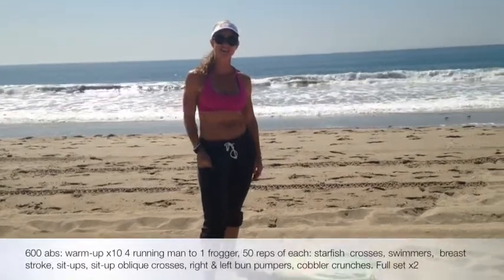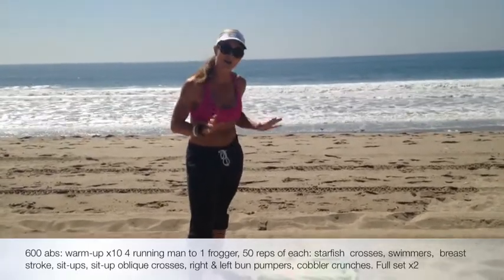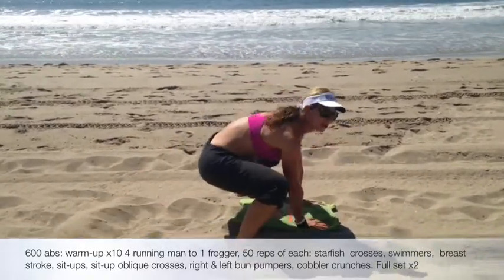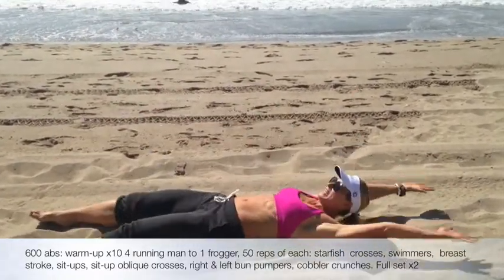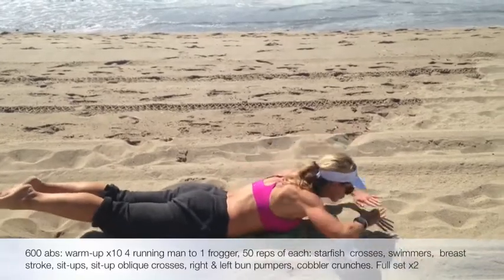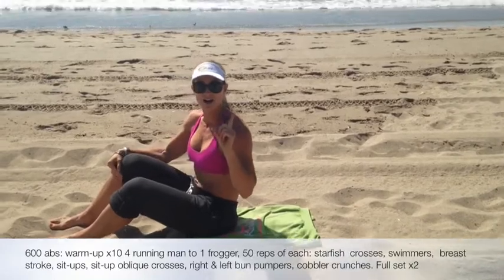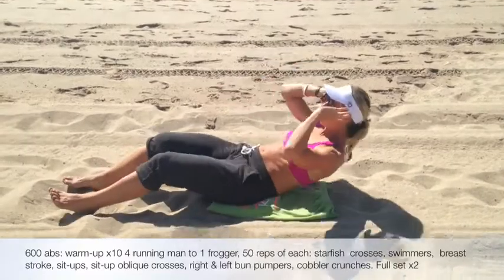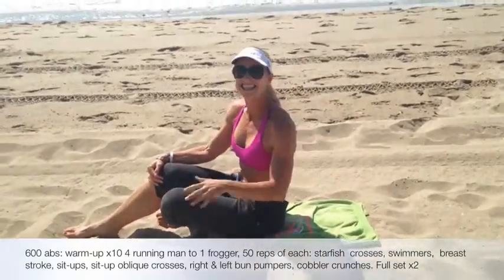Kaia Games 600 Ab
600 abs: warm-up x10 4 running man to 1 frogger, 50 reps of each: starfish  crosses, swimmers,  breast stroke, sit-ups, sit-up oblique crosses, right & left bun pumpers, cobbler crunches. Full set x2